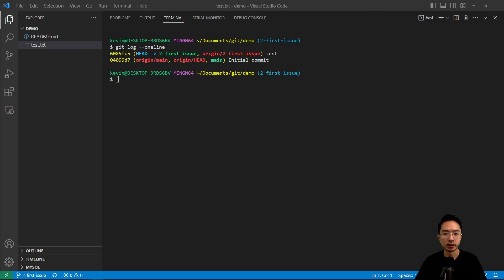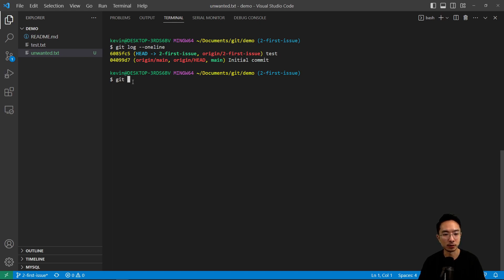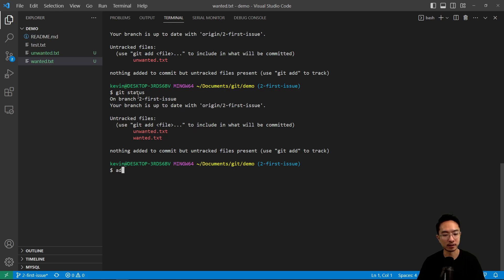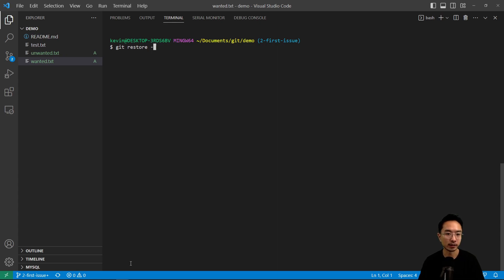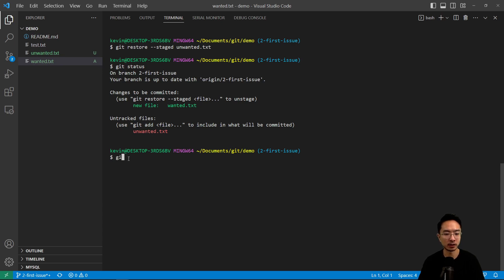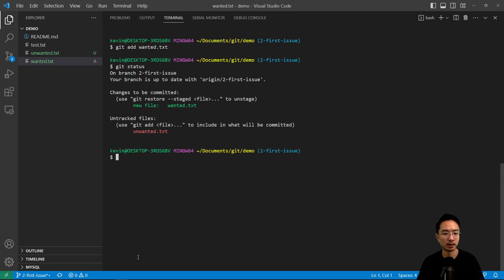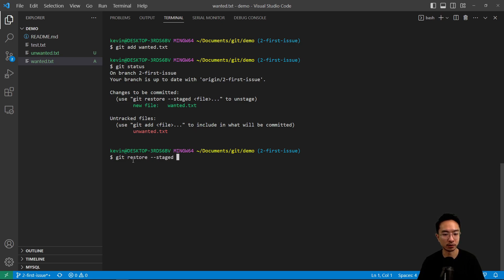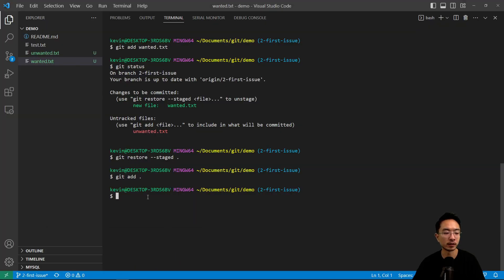Git Restore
In this video, I will go over the git restore command. This is useful when you accidentally added something that you did not want to commit.

Commands:
git restore --staged [file name]
git restore --staged .